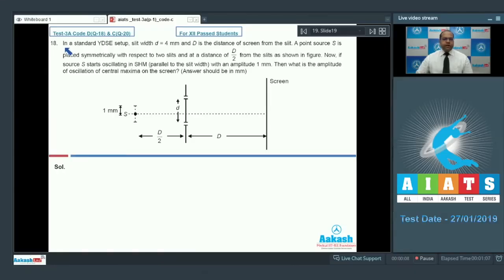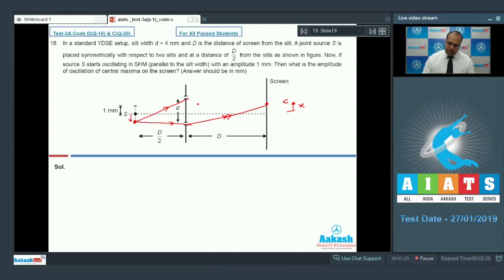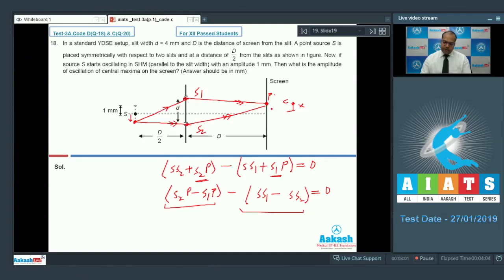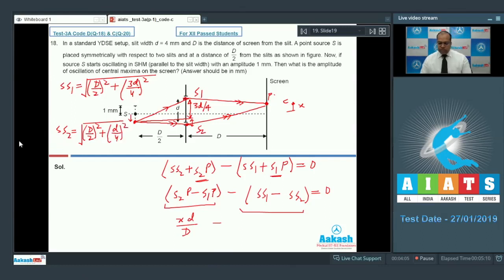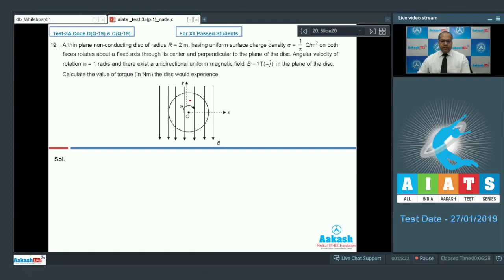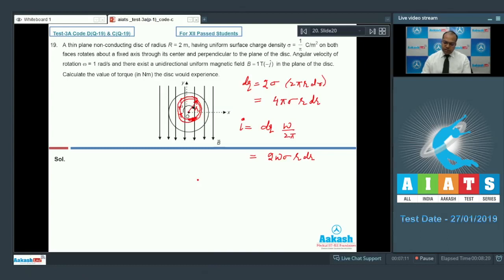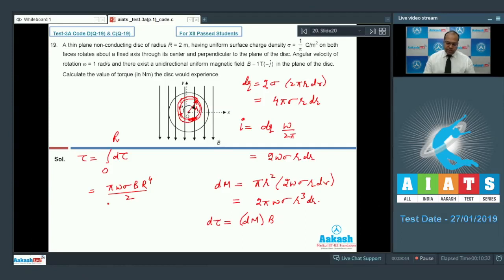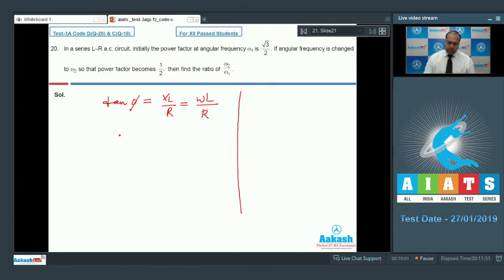AIATS TEST 3A PAPER 1 Code C&D For XII Passed Students PHYSICS JEE Advanced 2019 Q18 to 20